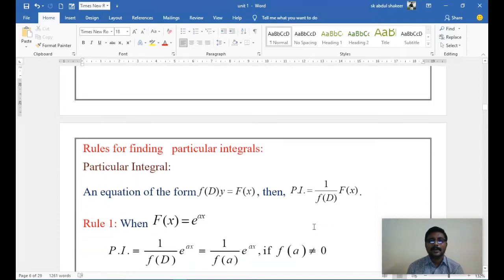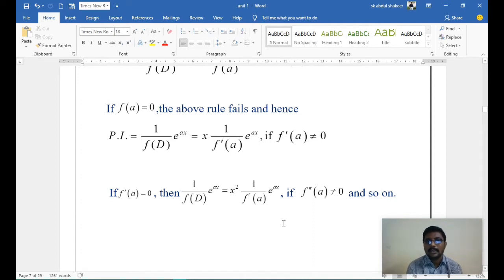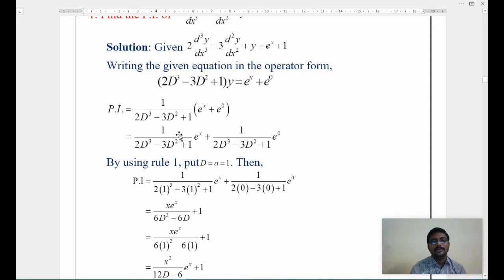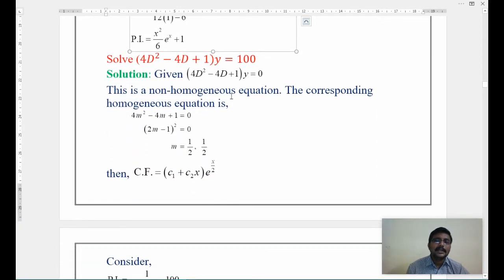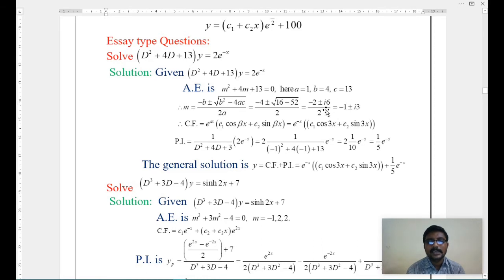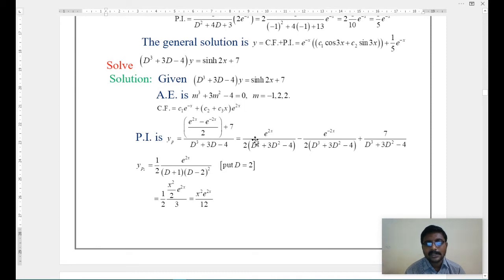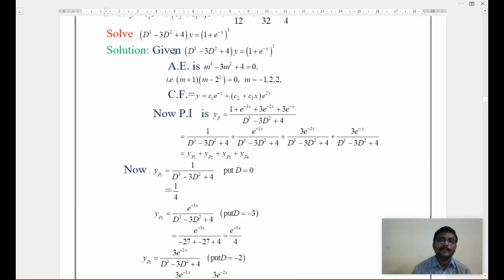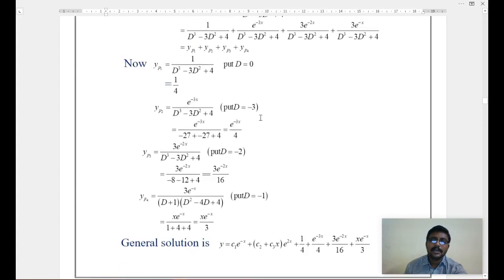1.2DE&VC No -Homogenious D.E P.I Rule 1